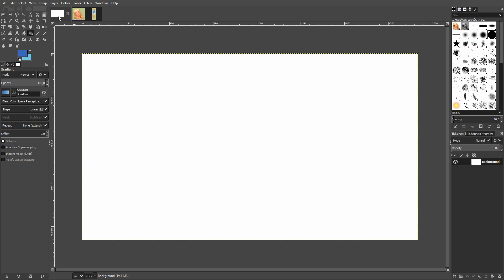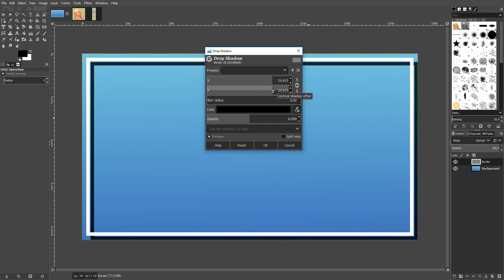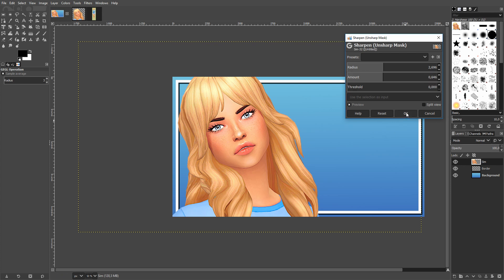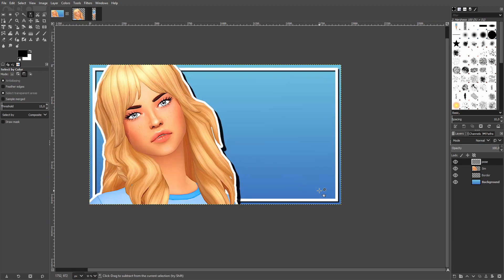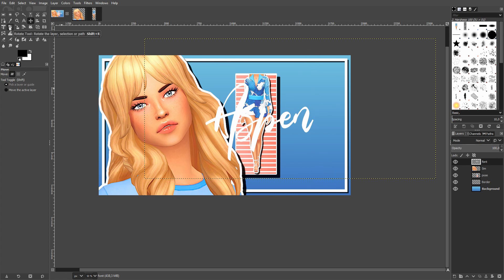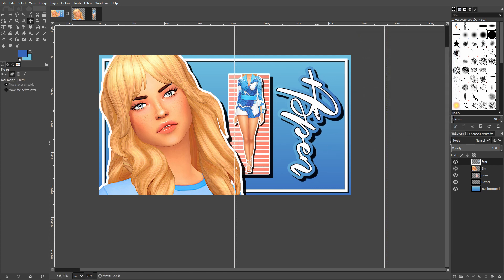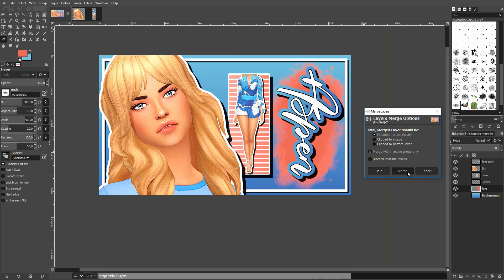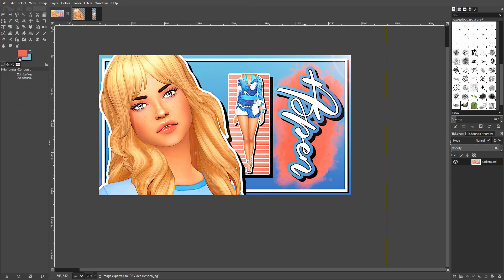HOW I CREATE MY THUMBNAILS 📷✨| w/ GIMP | Sims 4 Thumbnail Tutorial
Hey there! I got asked if I could show you how I create my Sims4 thumbnails. So here it is: a thumbnail tutorial for GIMP, a free image editing software! Let me know if you have any other questions, I'm happy to answer them! ♥♥♥

Please keep in mind that I'm not a native speaker so if I pronounced anything wrong or made a mistake, don't hate on me! 😅
✨NEW VIDEOS EVERY: Mon, Wed, Fri, Sat ✨

◆ Social
Origin ID: TheSimPanions